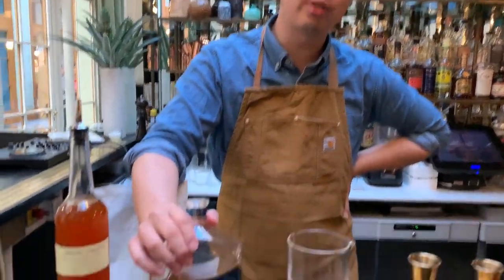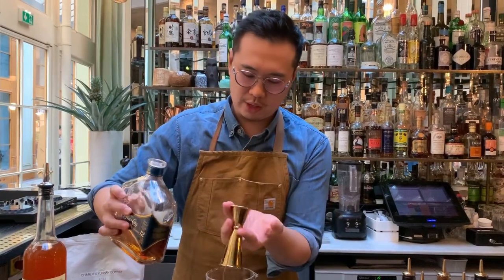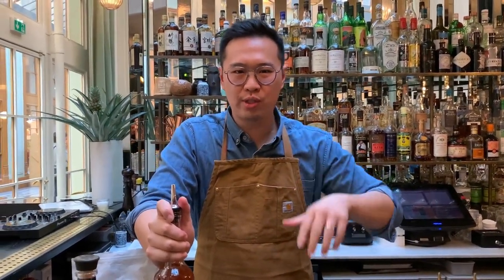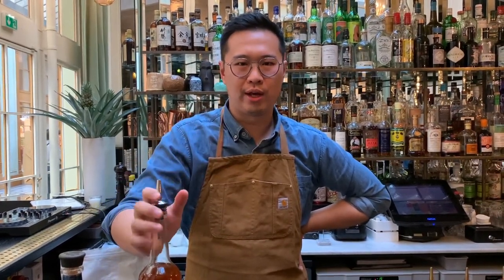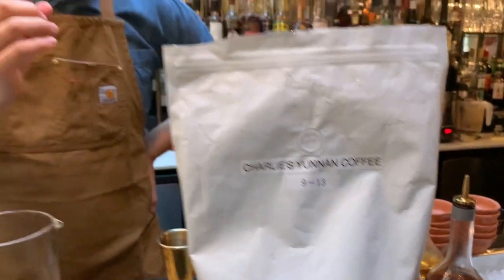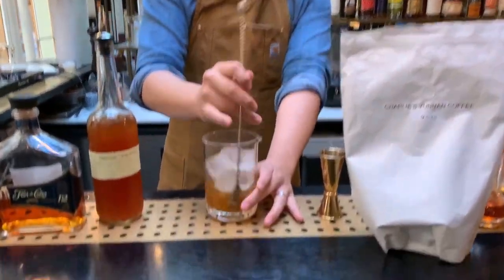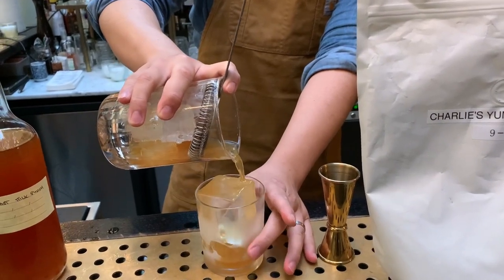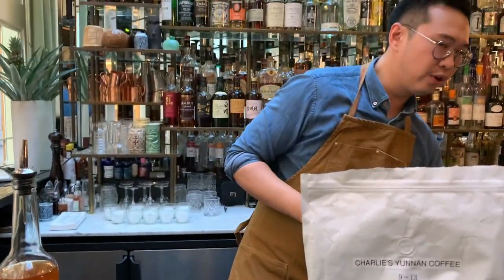Andrew Ho from Hope & Sesame (Guangzhou): Breakfast Milk Punch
Andrew Ho from Hope & Sesame makes us his signature cocktail, Breakfast Milk Punch